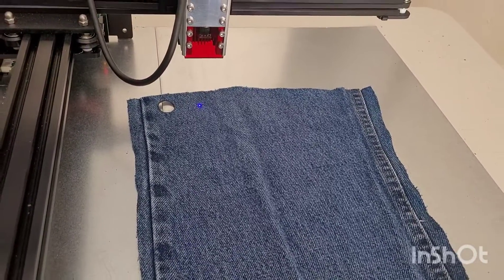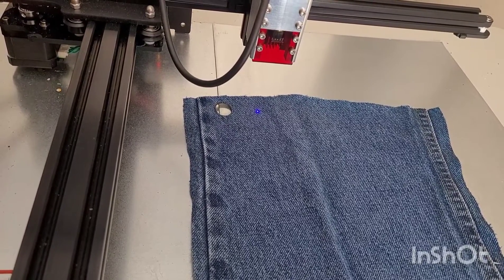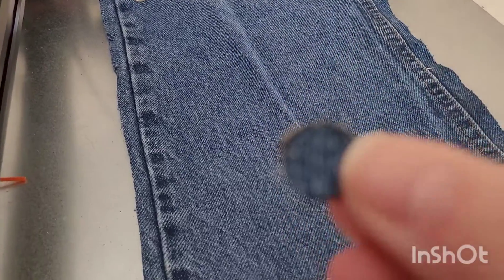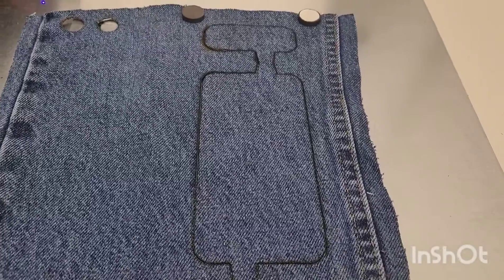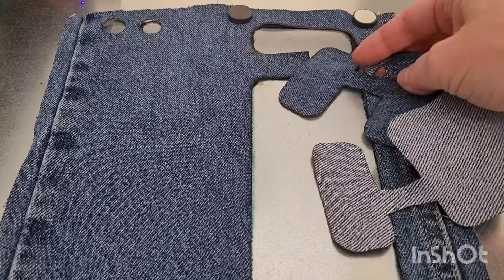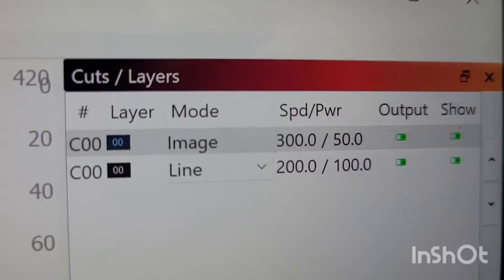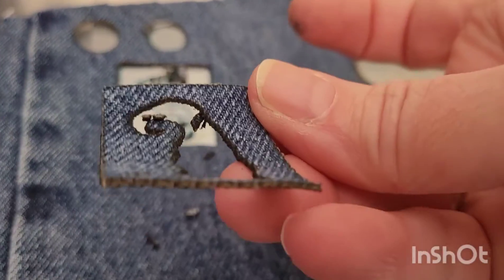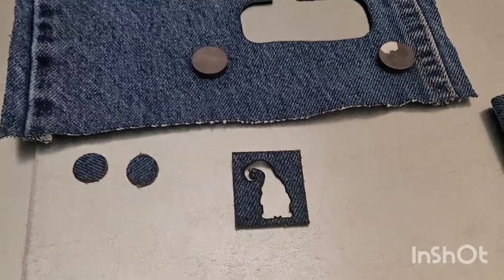Cutting Blue Jeans with the NEJE Diode Laser